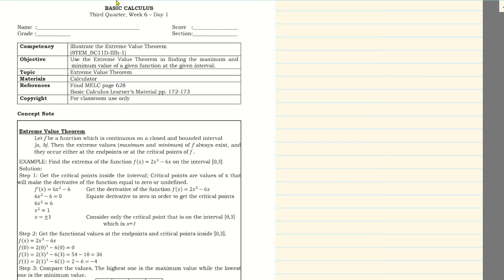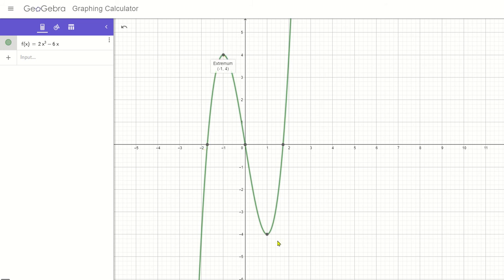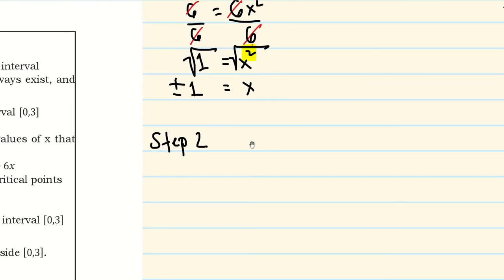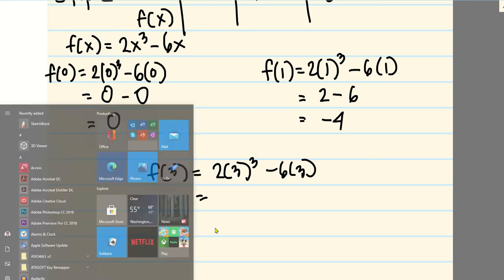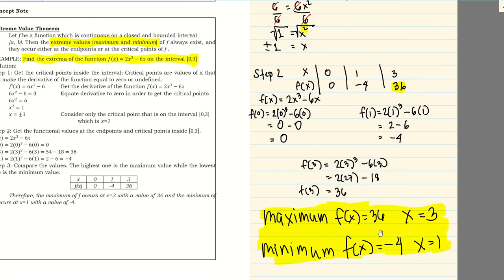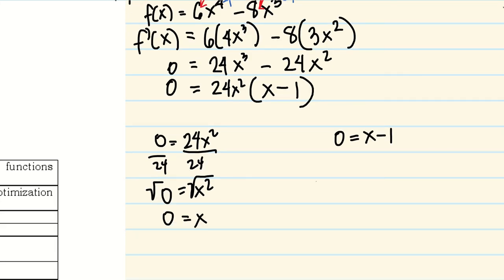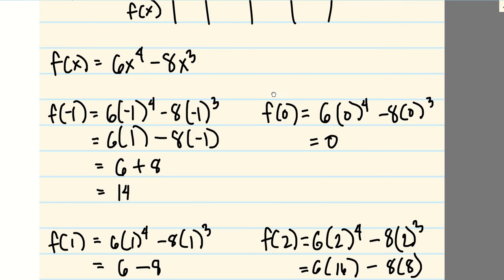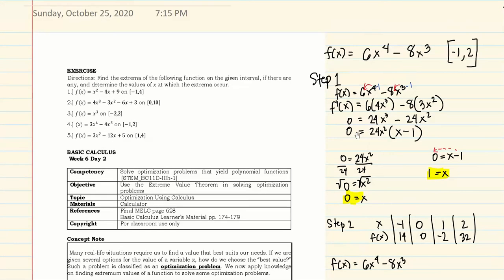Basic Calculus Week 6 Day 1 (Extreme Value Theorem)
Use the extreme value theorem in finding the maximum and minimum value of a given function at the given interval.